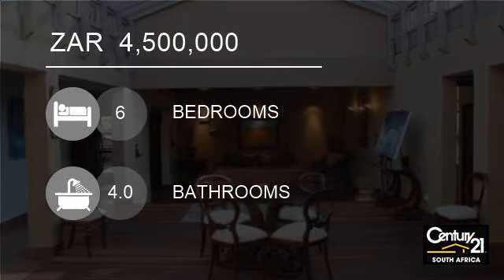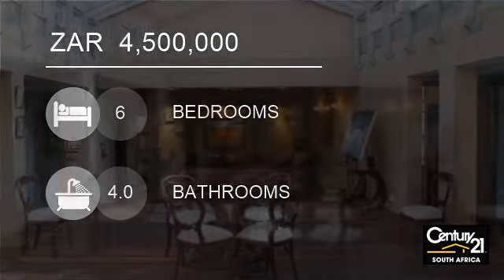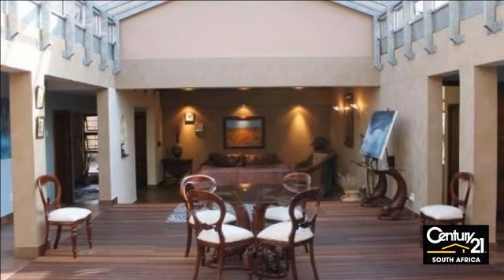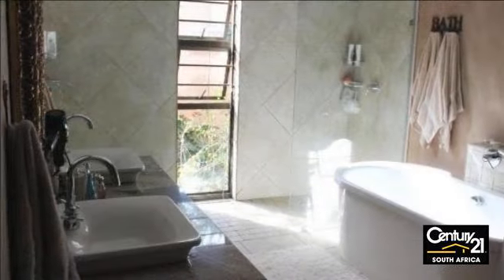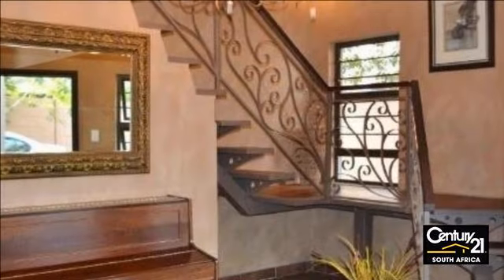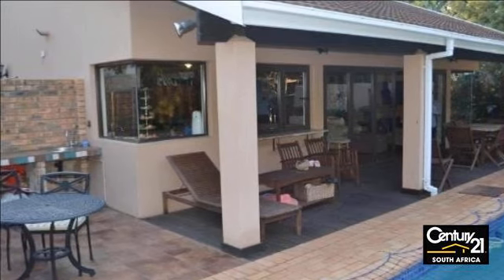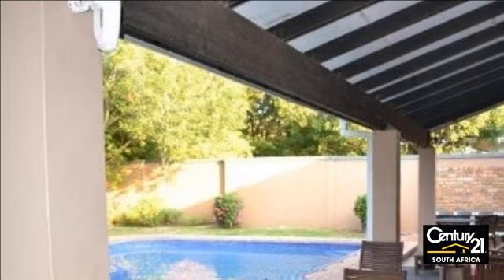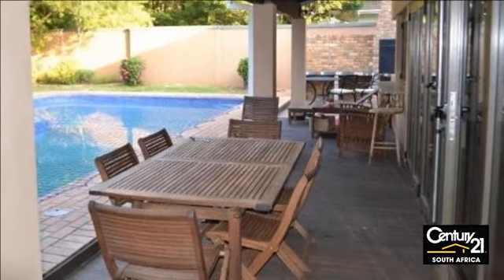6 Bedroom House For Sale in Bunkers Hill, East London, 5241, South Africa for ZAR 4,500,000...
Unique! One of a kind!This luxurious home is a stones throw from Stirling High School and around the corner from the E.L. golf club. It is comprised of 5 bedrooms, 3 modern bathrooms plus guest toilet and basin plus guest suite with its own bathroom. Besides the main lounge the TV lounge & dining room have stacker doors whic...